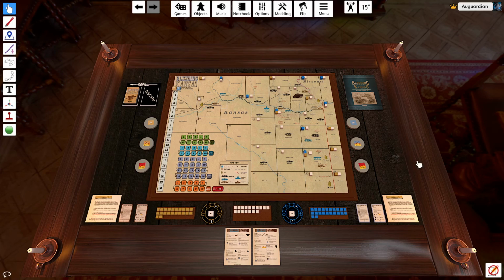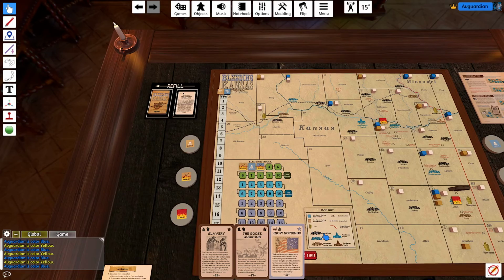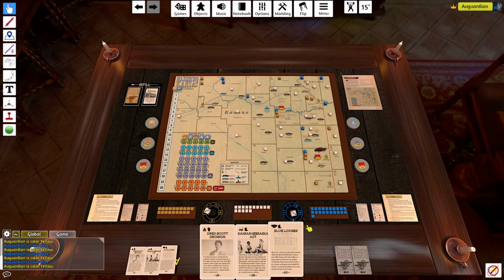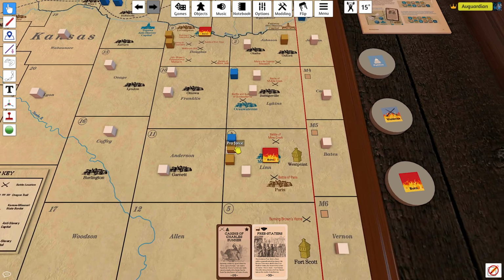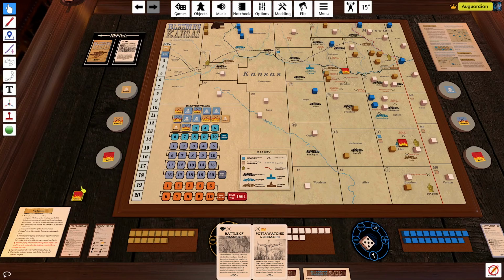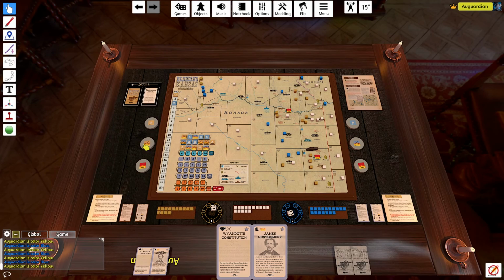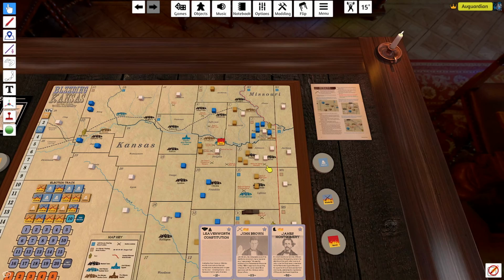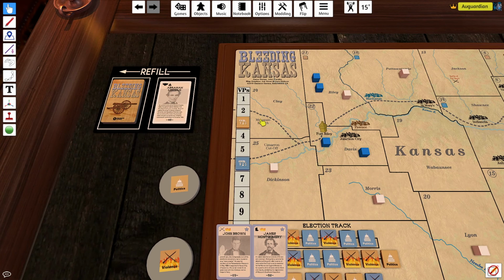Let's Play Tabletop Simulator: Bleeding Kansas #1: Towns ablaze and big battles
Here is where you can download the mod by oi_u_nutter!